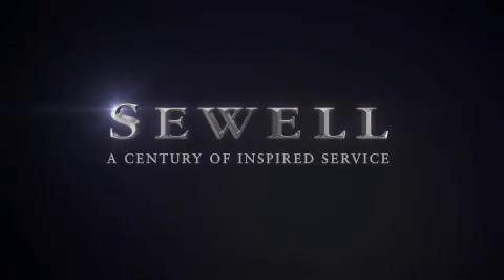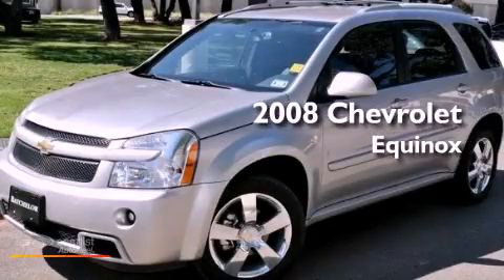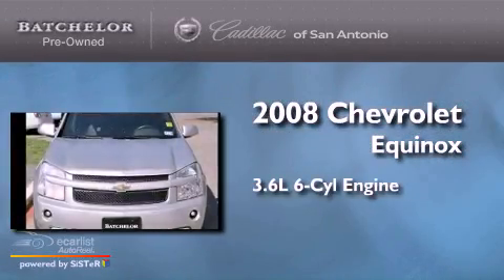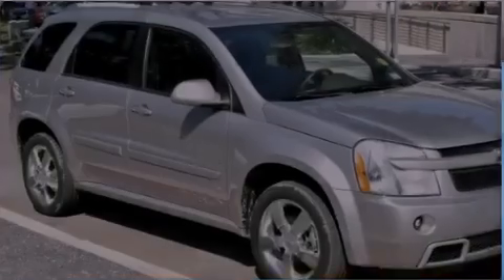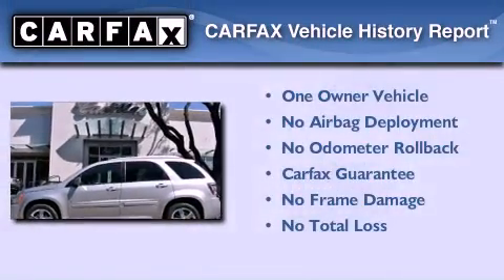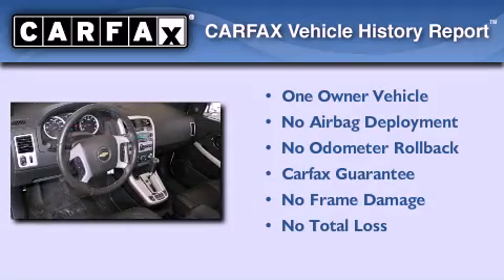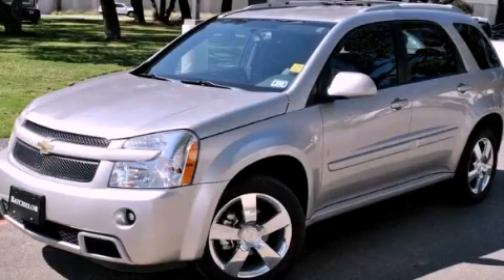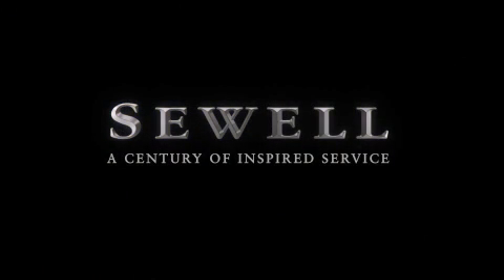2008 Chevrolet Equinox San Antonio TX 78230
Year : 2008
 Make : Chevrolet
 Model : Equinox
 Engine : 3.6L V6 SFI
 Trans . : Automatic
 Exterior : Silver
 Miles : 56,601
 Interior : Gray

 Used 2008 Chevrolet Equinox San Antonio TX